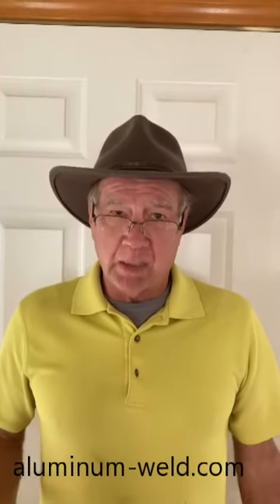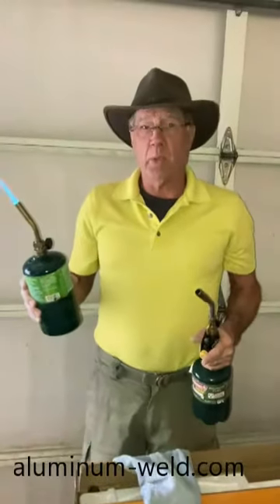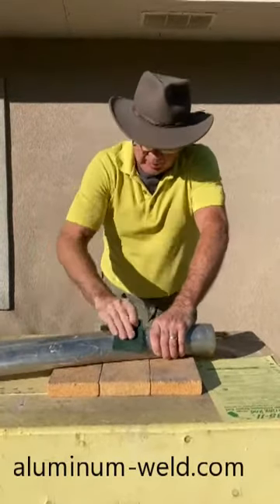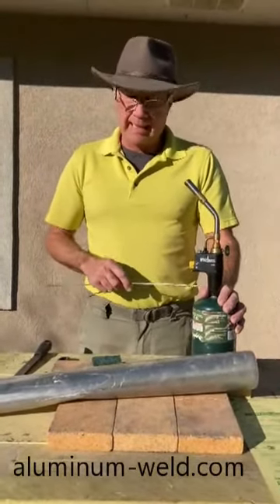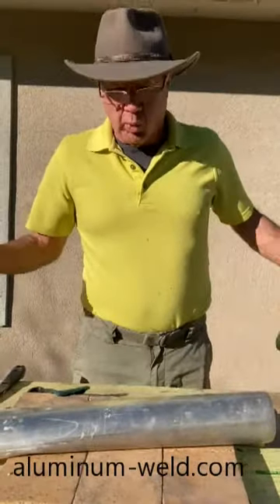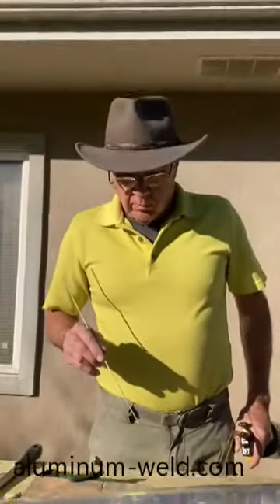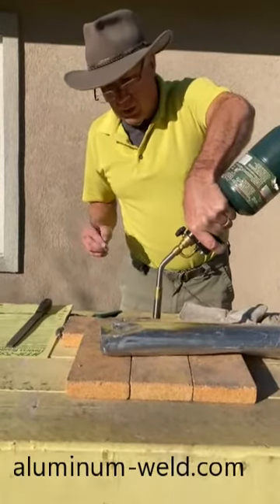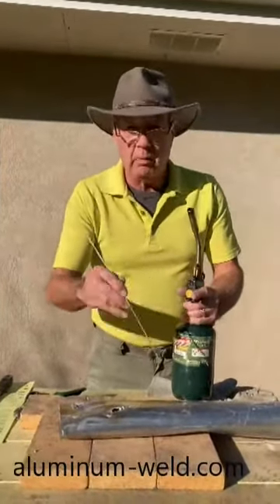Torch Tips, Heat Control, & Melting Point Temperatures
Video shows why the aluminum should never melt before the HTS-735-11 Rod if you follow the instructions and control the heat. Also why different torch tips can be your problem.